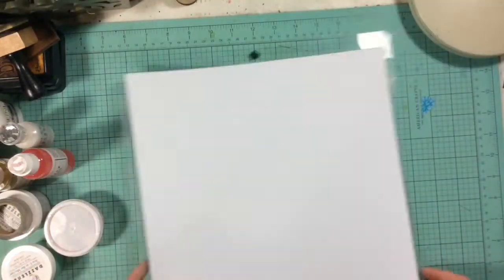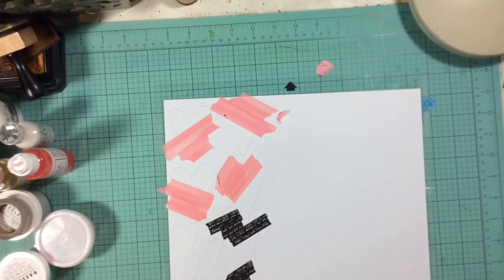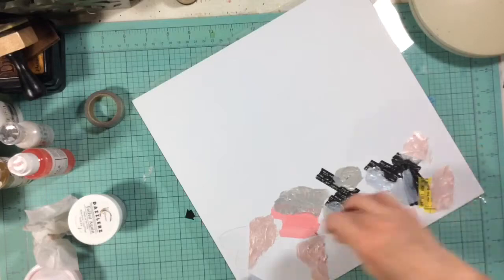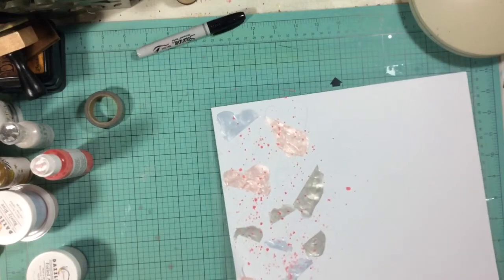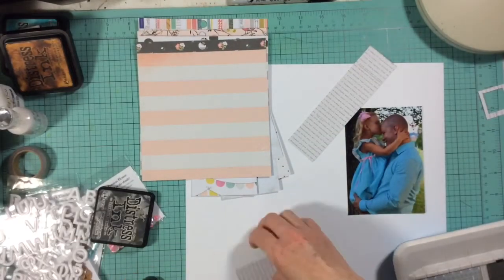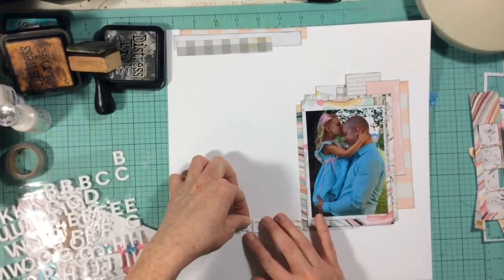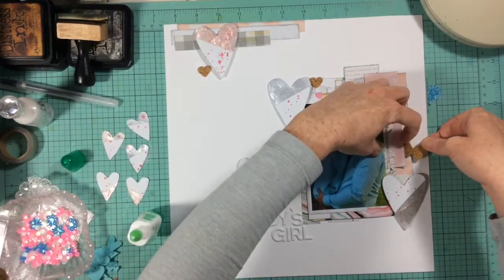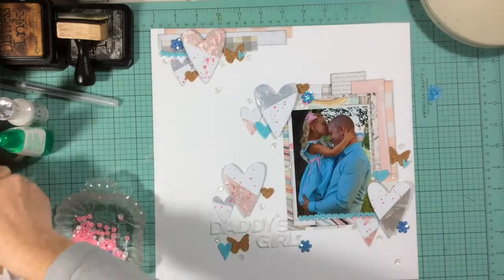Fab Friday With Sara-Daddy's Girl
Products used on this project-